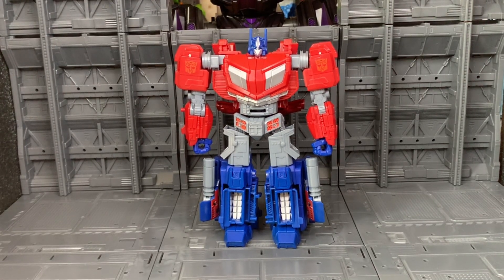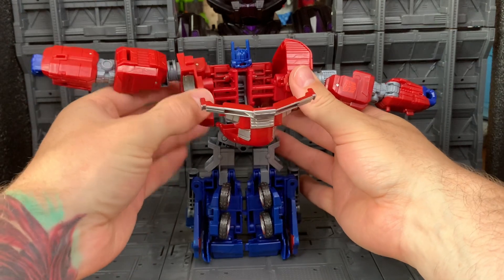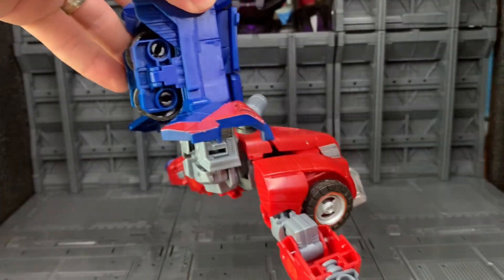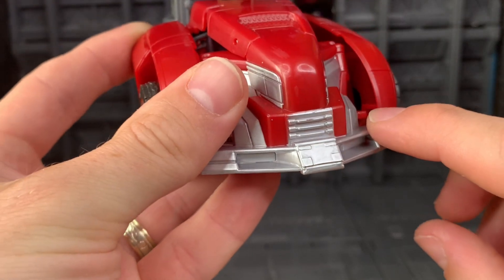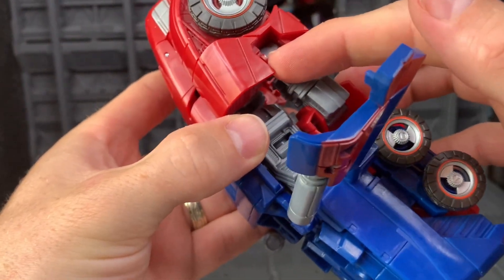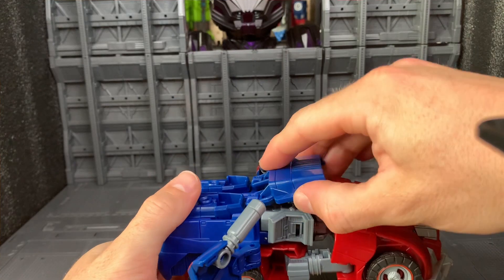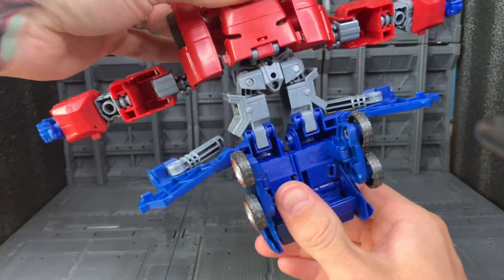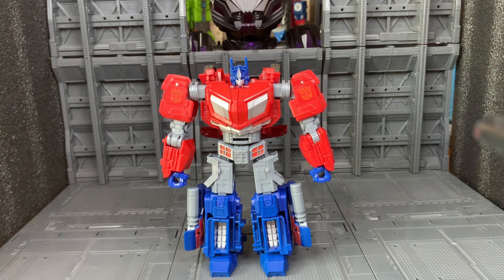How to Transform Studio Series Gamer Edition Optimus Prime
In this video I take you through the steps on how to Transform Optimus from robot mode to vehicle mode and back again